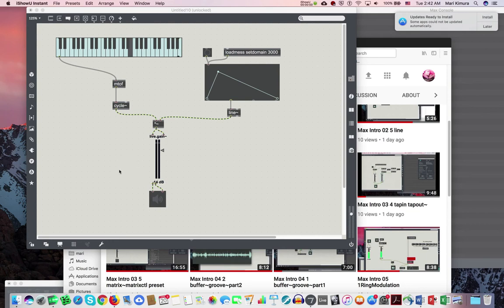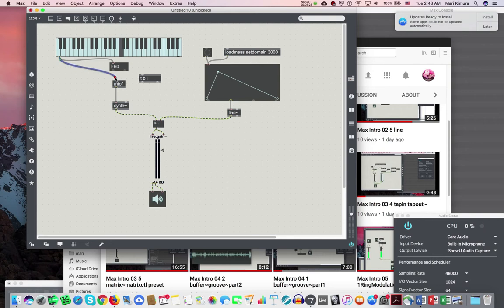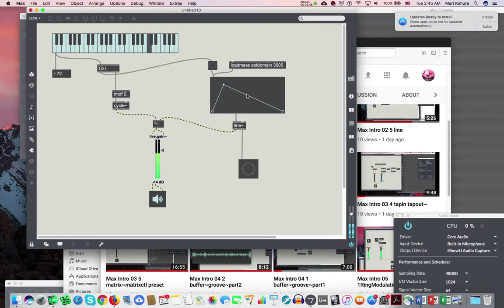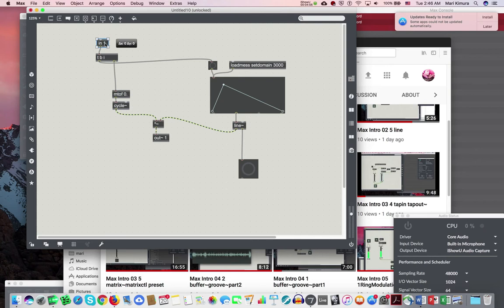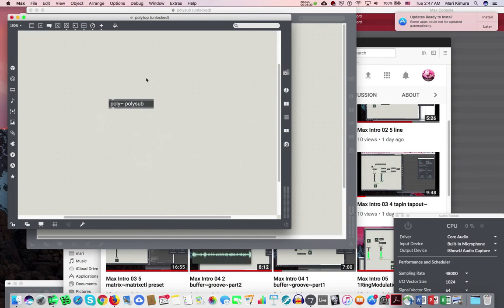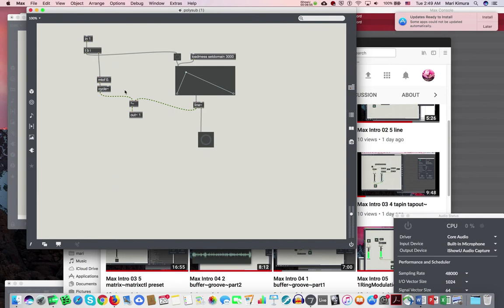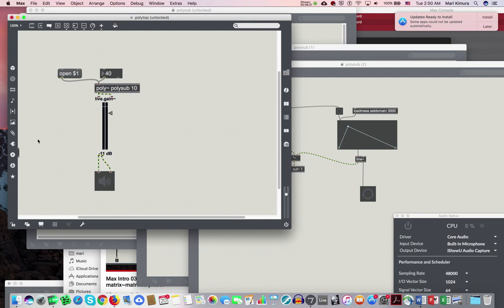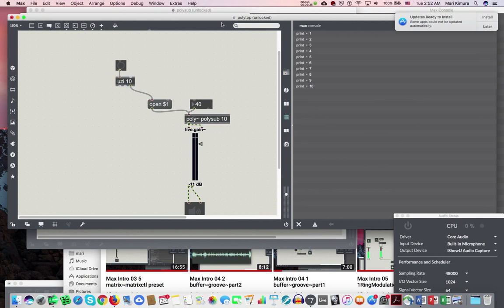Max Intro 06 3 poly~ 1 of 4